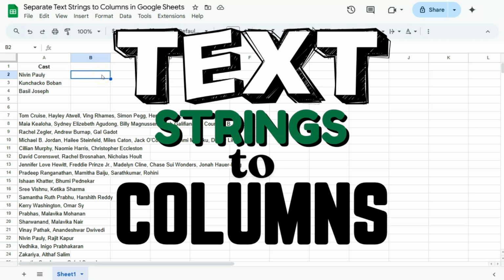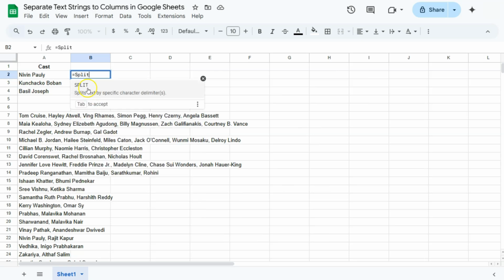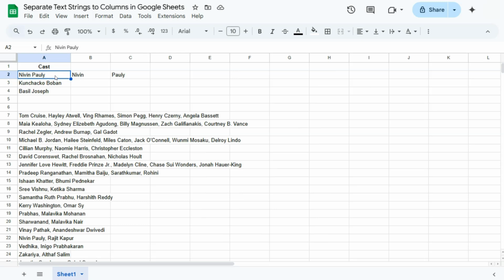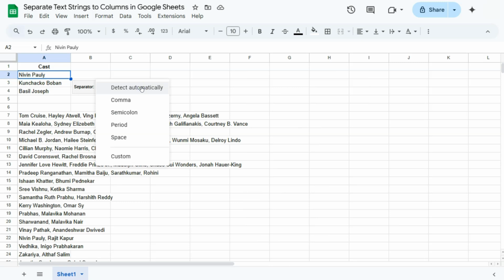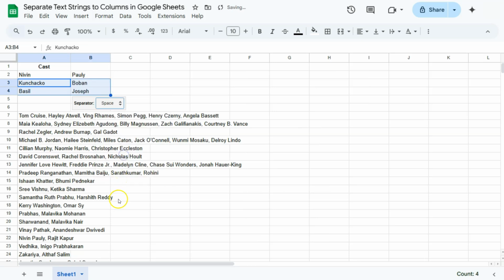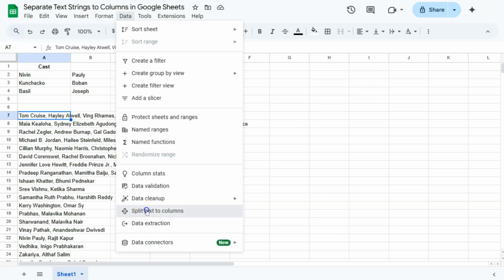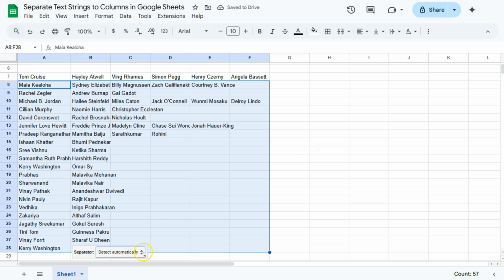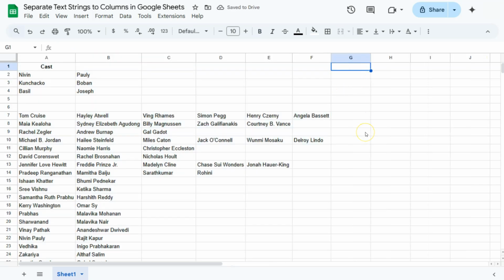Separate Text Strings to Columns in Google Sheets (Split Cell)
Learn how to quickly separate text strings to columns in Google Sheets.

Whether you’re working with names, dates, or data imported from another system, this tutorial will show you step-by-step how to clean and organize your information with ease. We’ll also cover tips on handling custom delimiters like commas, semicolons, and spaces. Perfect for beginners and intermediate users alike, this video will help you streamline your workflow and make your spreadsheets more efficient and readable. Watch now to master this simple but powerful feature.